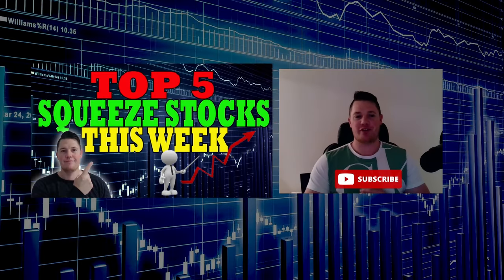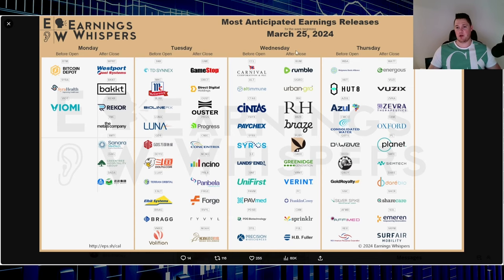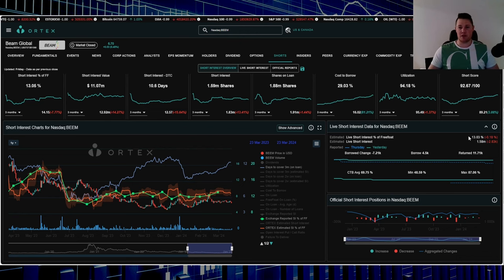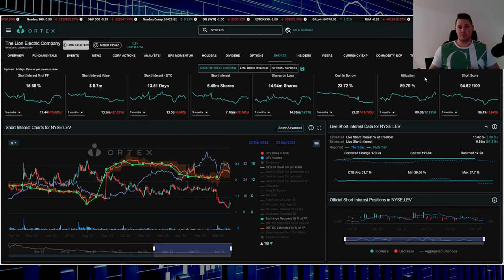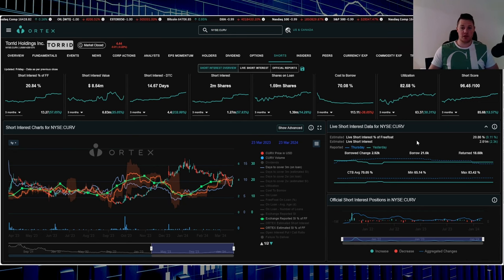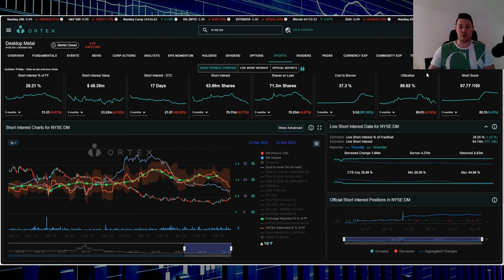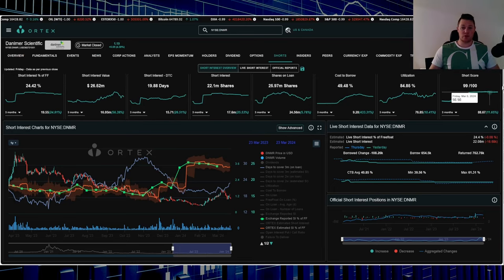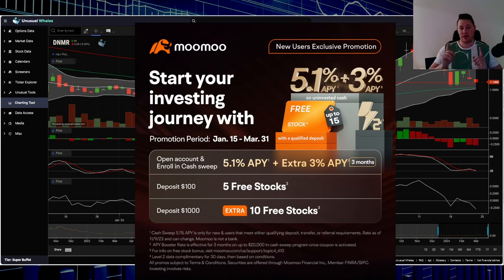✅✅ TOP 5 Stocks Set to SQUEEZE ⚠️ HIGHEST Short Interest Stocks 💰 ALL UNDER $1B Market Cap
Quick update on $DM, $CURV, $DNMR, $LEV, $BEEM,

⚠️ Deposit $100 and get 5 FREE stocks !!! - Moomoo